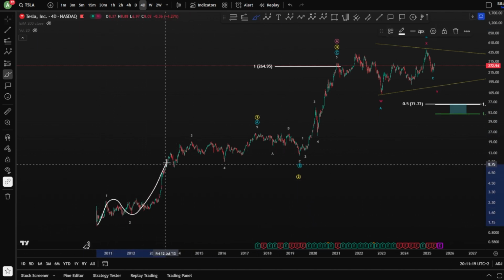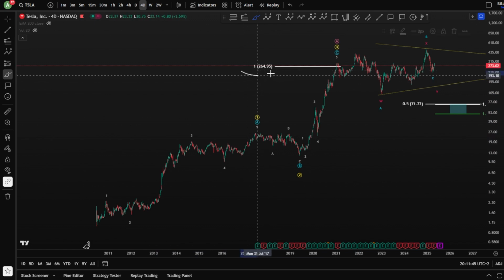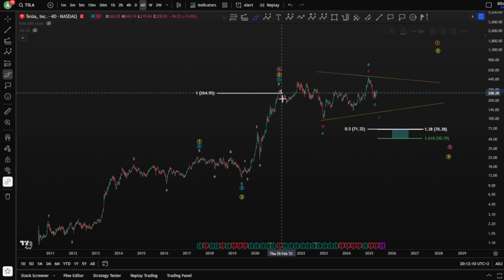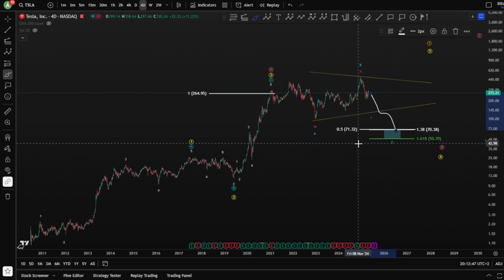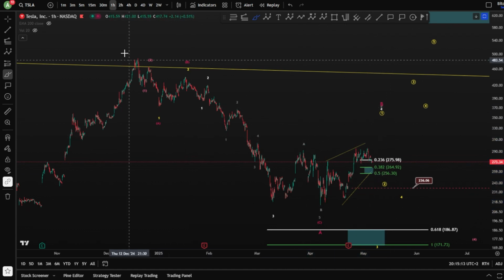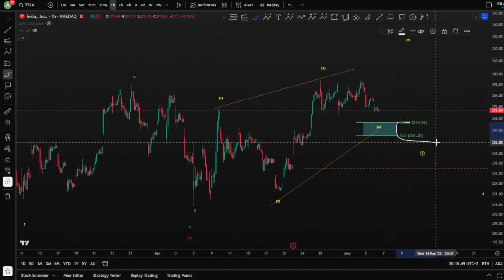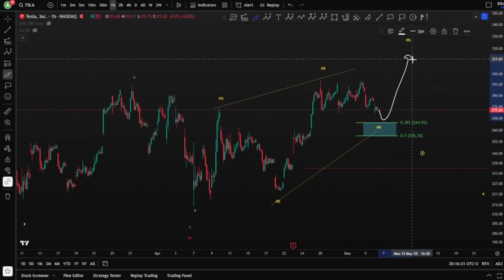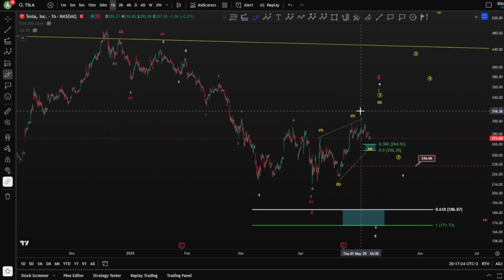TESLA (TSLA) | BULLISH OR BEARISH? NEXT POSSIBILITIES & TARGETS | ELLIOTT WAVE STOCK MARKET ANALYSIS